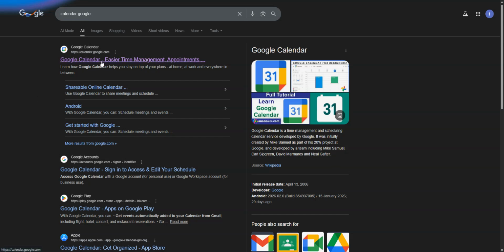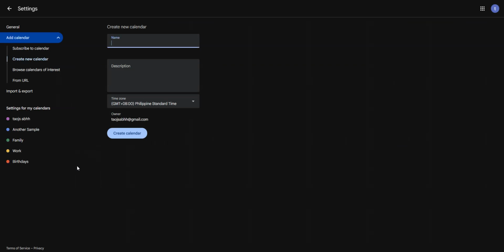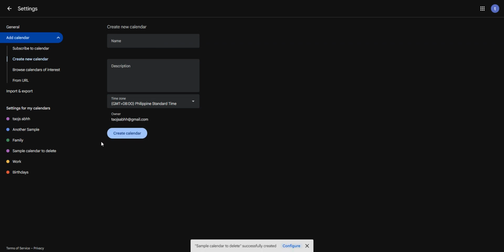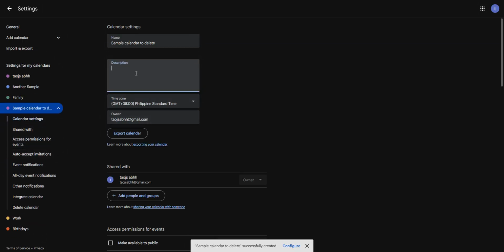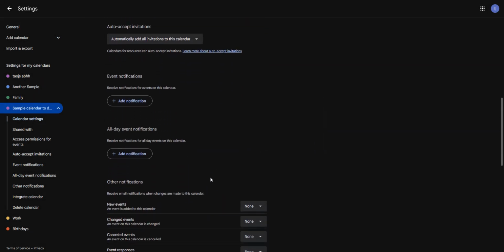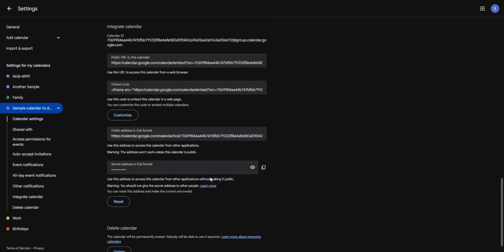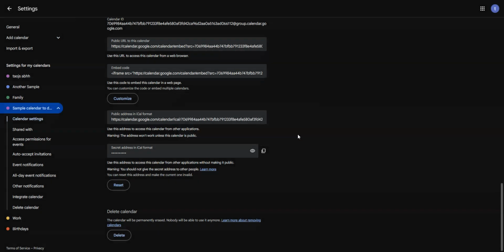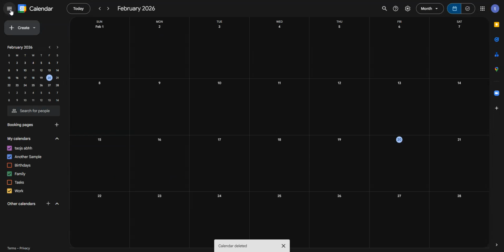How To Delete Calendars On Google Calendar